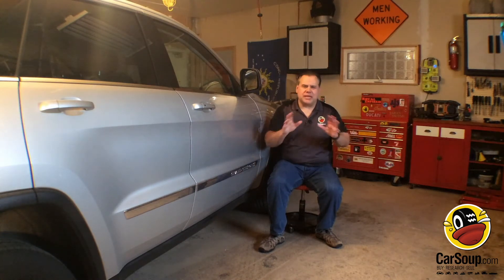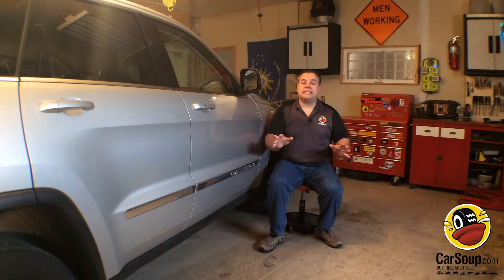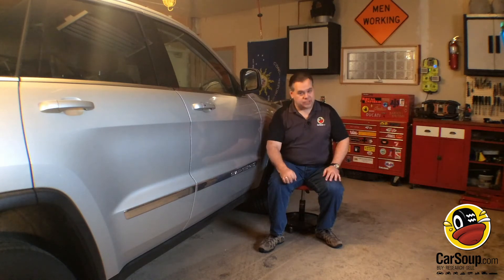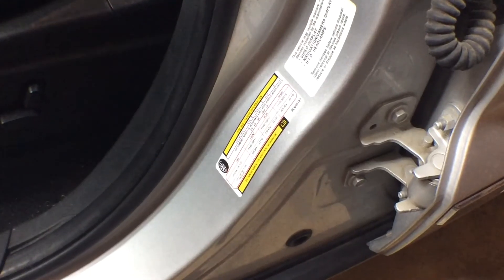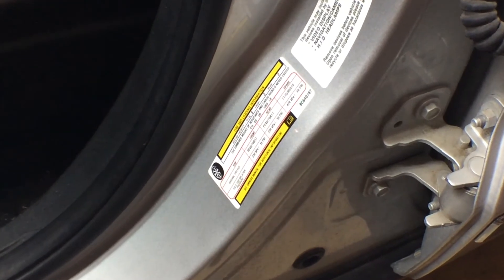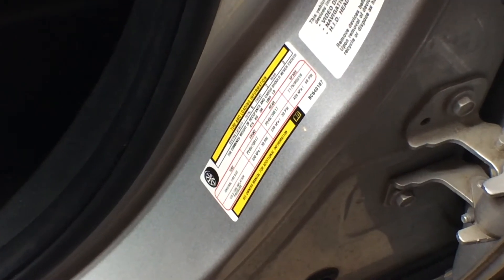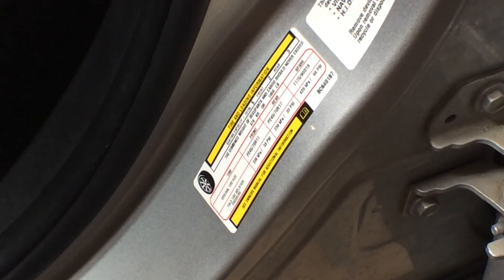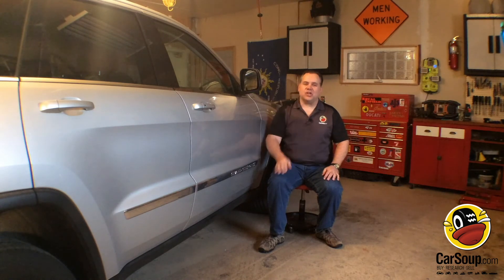CarSoup Quick Tip--Maintain Proper Tire Pressure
Know what the proper tire pressure should be for your vehicle's tires? Just open the driver's door to find out!